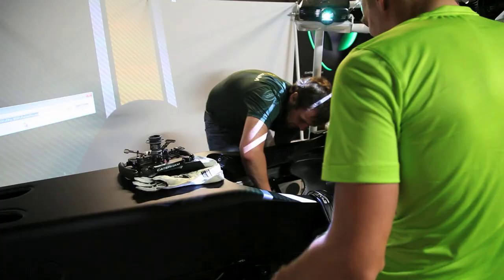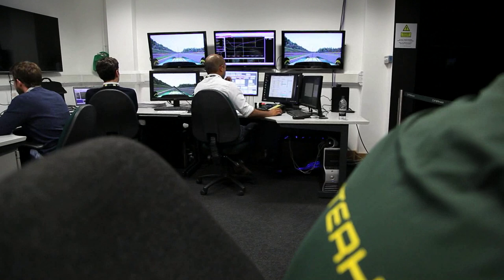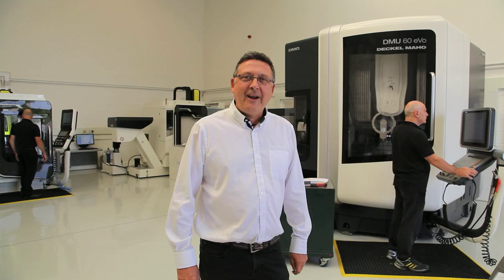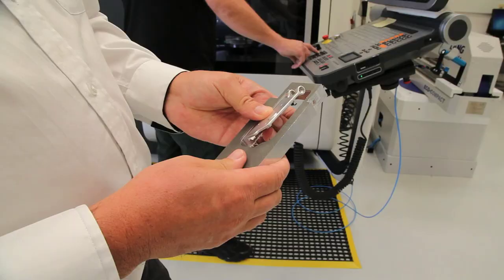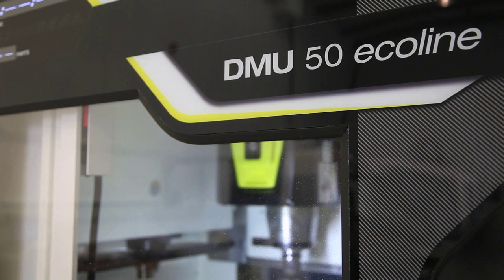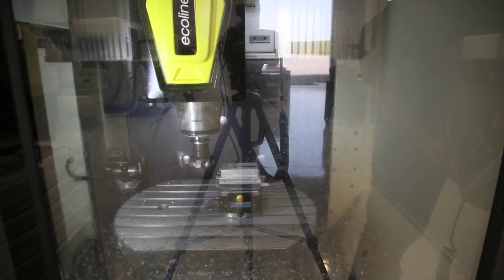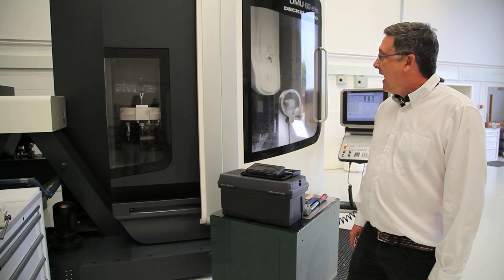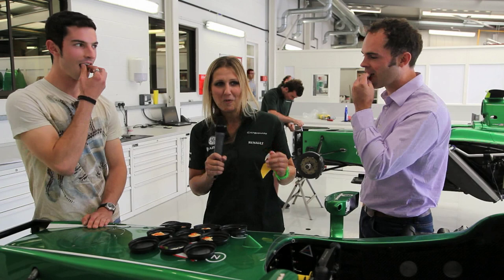Caterham Unchained: Heikki is back, Rossi's chilli challenge & new toys in the F1 machine shop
We're vlogging from inside the Caterham F1 Team throughout our 2013 season.

Episode 20:
Heikki Kovalainen is back! Join him for a session in the simulator ahead of his run in FP1 at Monza
Take a look at some of the new machining toys we've got from DMG Mori Seiki
Alexander Rossi, his GP2 race engineer James Urwin and mechanic Reece Smith compete in a chilli challenge